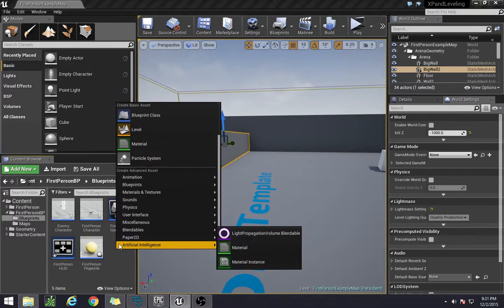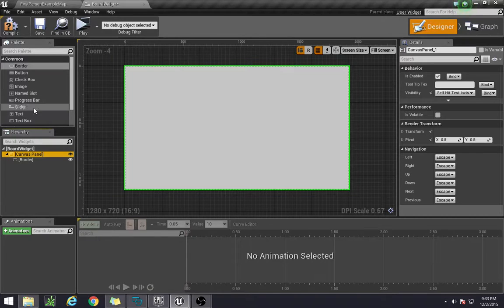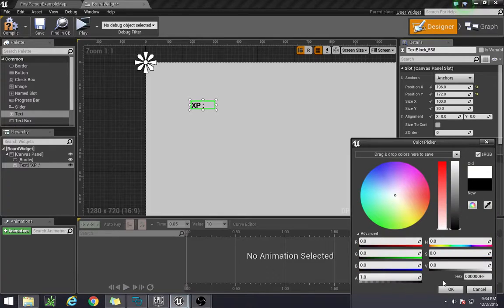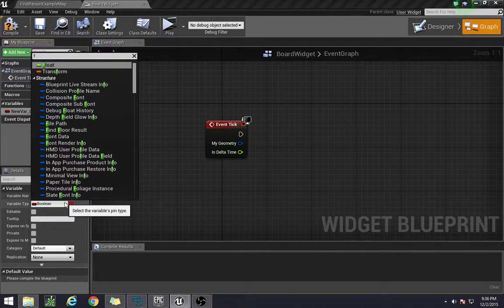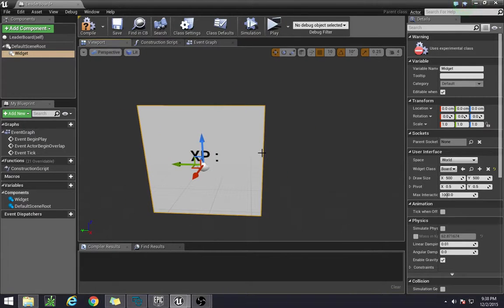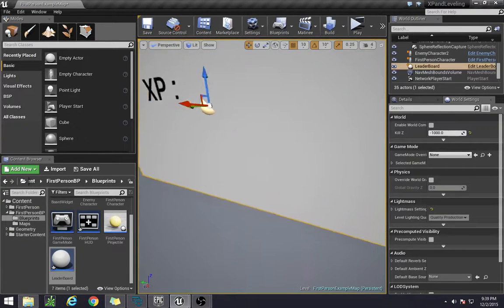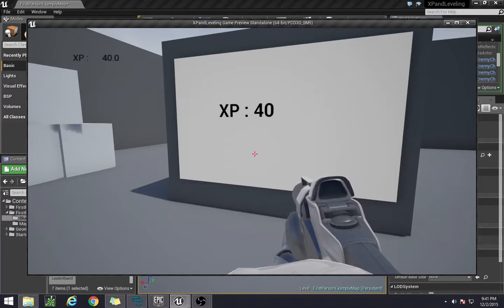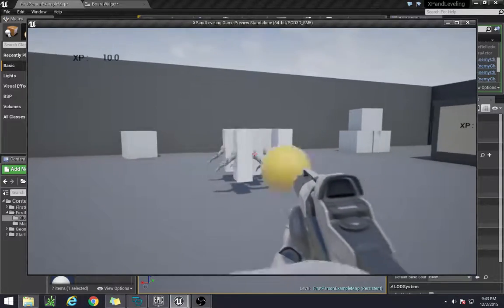UE4 - Widgets and UMG Editor Demo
Hello all, in this video, we look at widgets, and find out how to use them to make your game that much better.